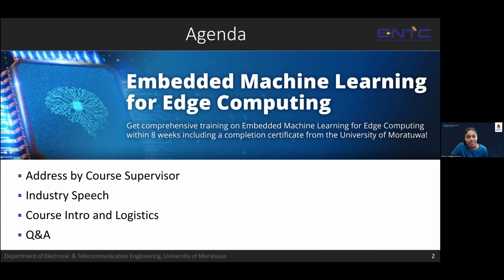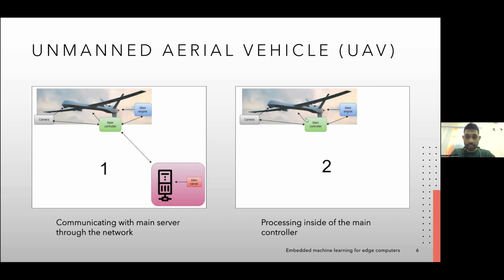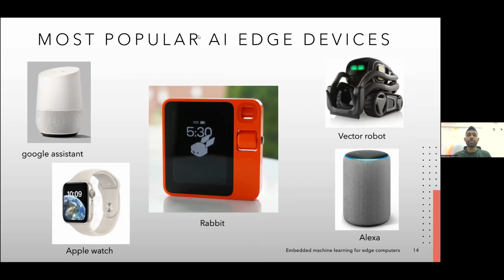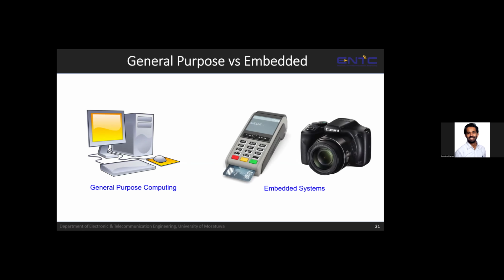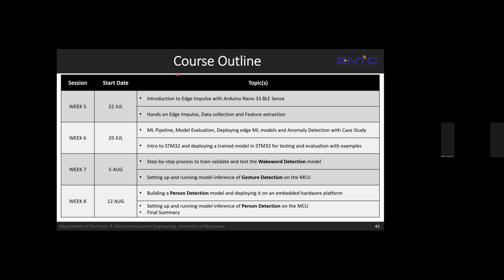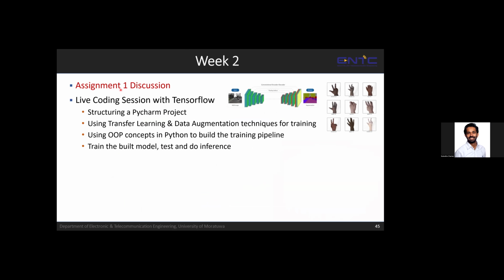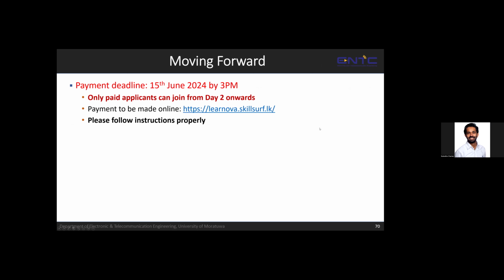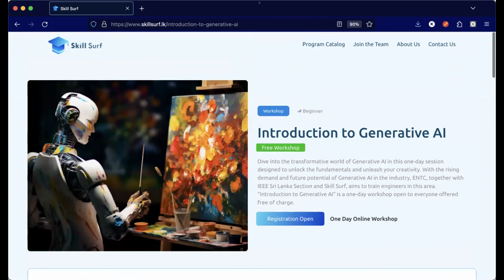Embedded Machine Learning for Edge Computing ‘24 Free Session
The recording of the first session of the "Embedded Machine Learning for Edge Computing" short course. web site for more details.